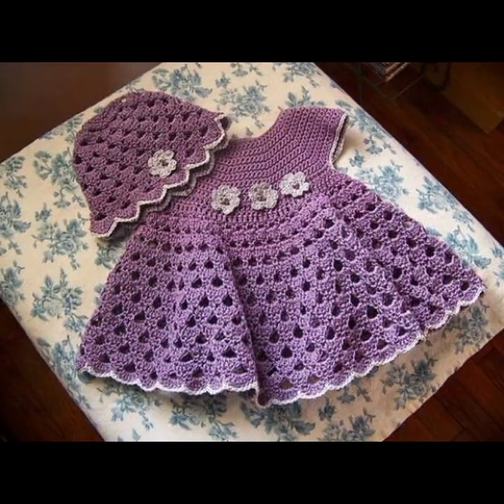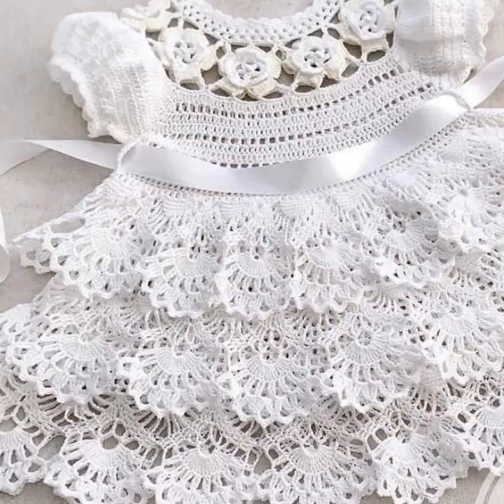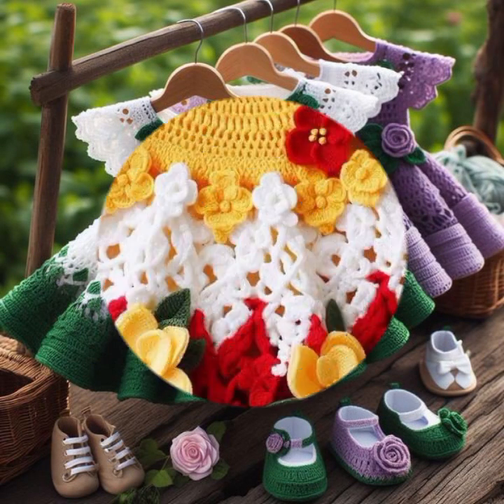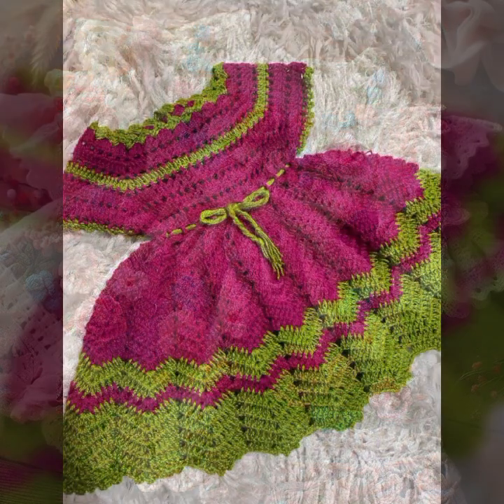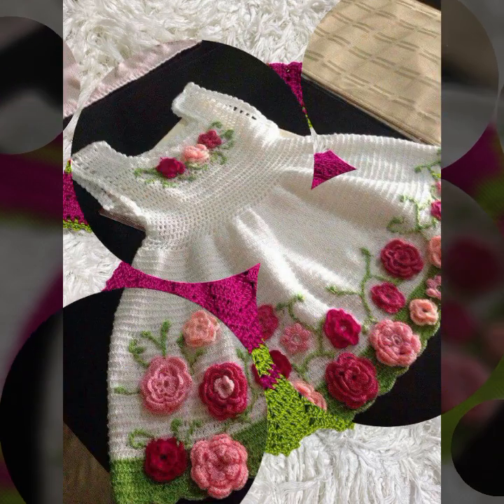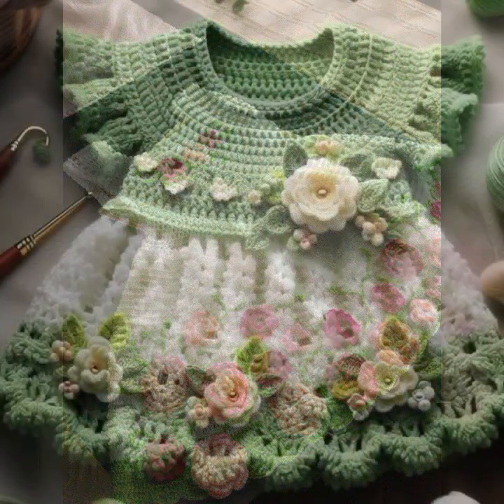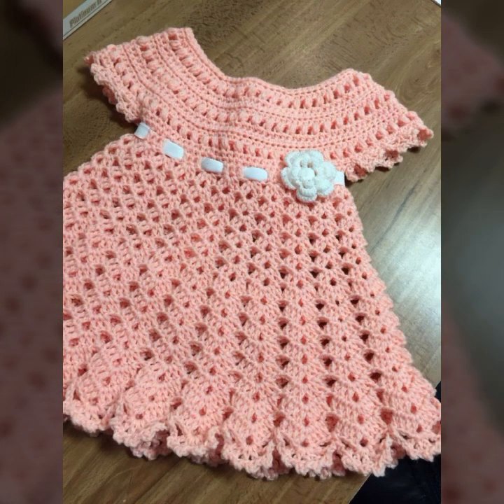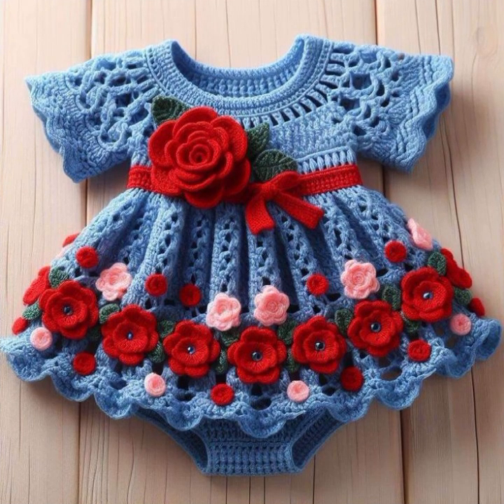NEW IDEAS OF BEAUTIFUL EASY TO MAKE HANDWORK CROCHET BABY GIRLS FROCK DESIGN